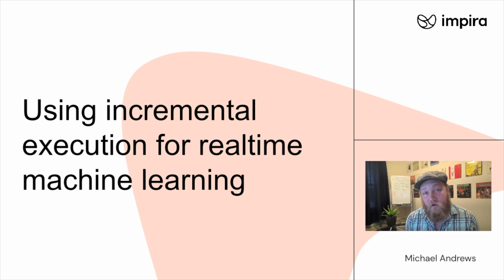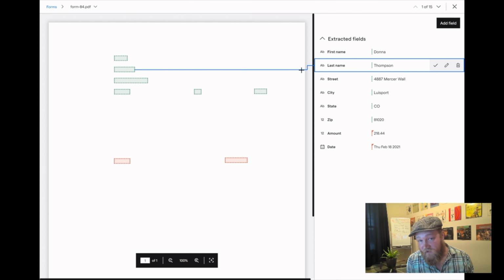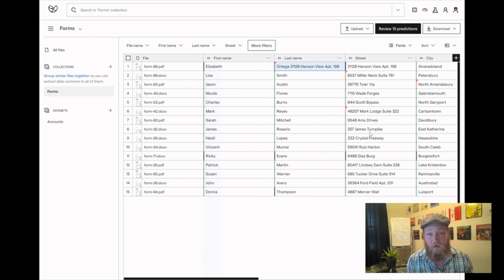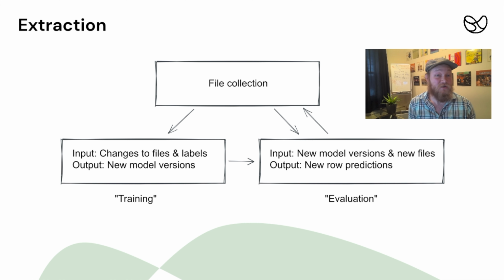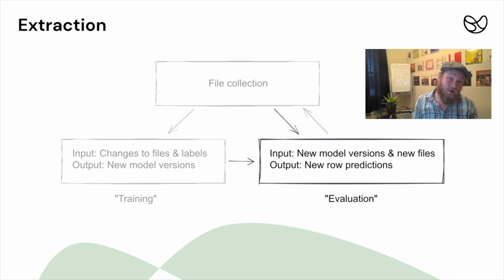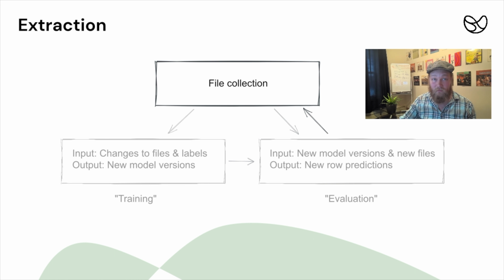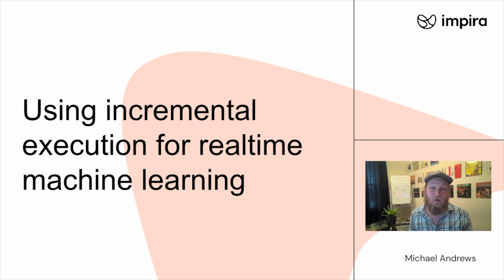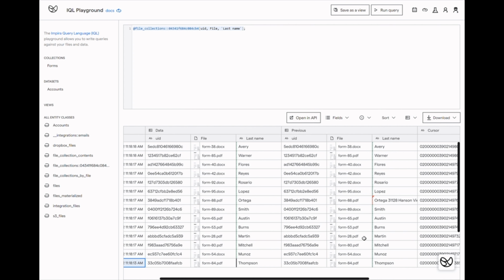Incremental execution for realtime machine learning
This presentation was given at Hydradboi a new database conference, in April 2022.

Summary:
Impira is a system designed to empower users to train their own machine learning models for extracting PDF data, with no code and only a few clicks.  But, providing the kind of rapid, iterative retraining and interactive predictions needed to make an experience like this work is difficult for existing machine learning infrastructure.  Learn how we approach these challenges by using a technique common within database technology called "incremental execution."

Chapters
0:00 - Intro
0:15 - Dealing with unstructured data in PDFs
1:06 - Use case: Upload unstructured docs directly to the database
2:00 - How to solve this with Impira
3:15 - Why is this necessary though?
4:13 - Event processing: Extraction
5:59 - File upload
6:26 - Incremental execution in Impira
7:04 - IQL (Impira Query Language)